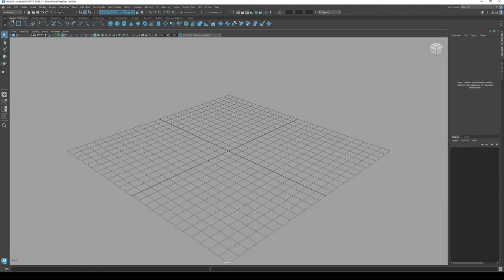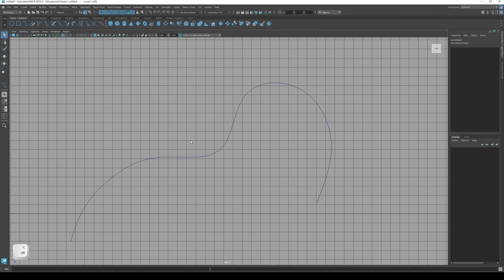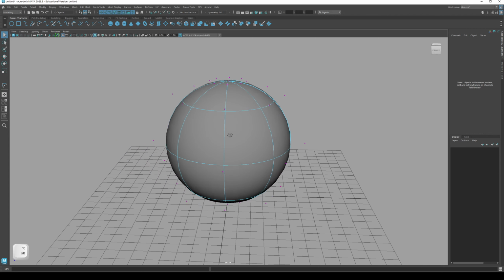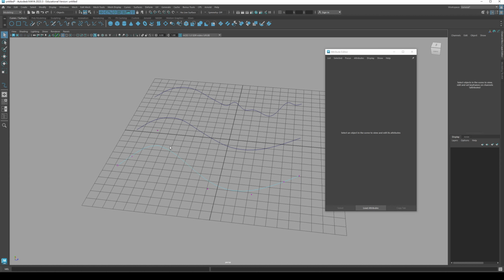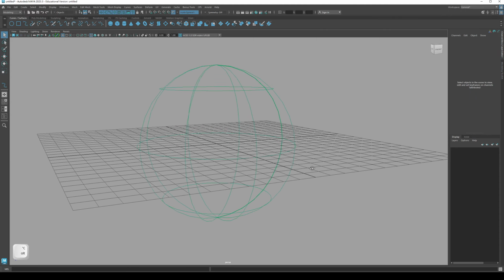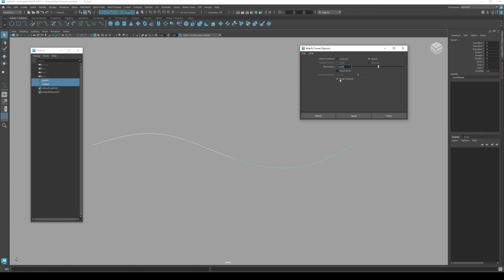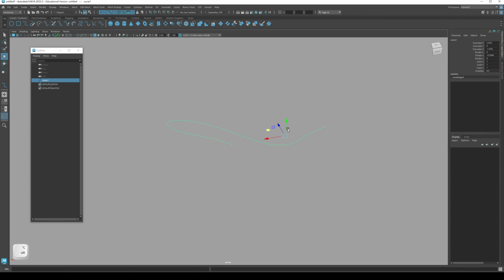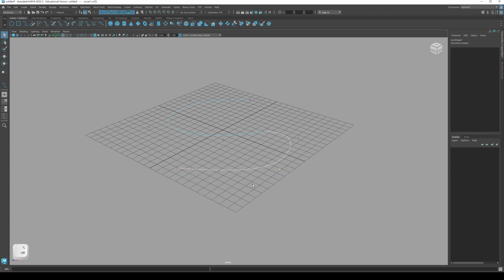Class10 NURBS Basics01_New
01.Intro to NURBS
02. Curve Properties
03.Make Live
04.Cut Curve
05.Attach and Detach Curve
06.Duplicated Surface Curves
07.Offset Curves
08.Reverse Curve Direction